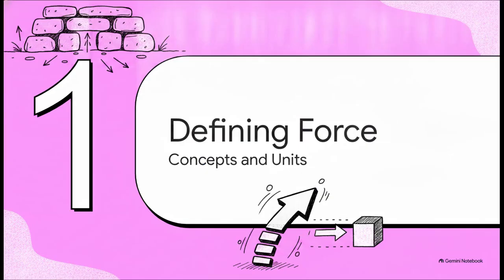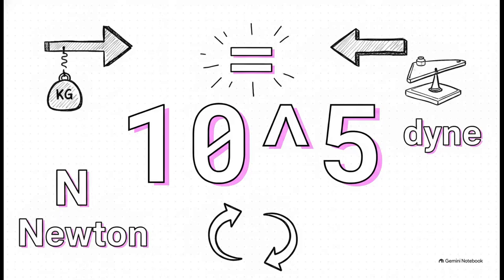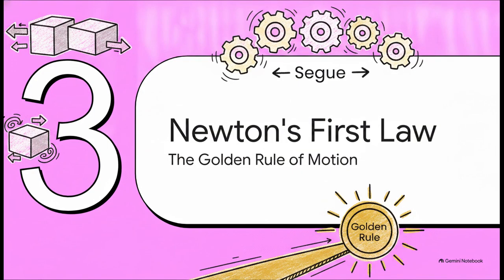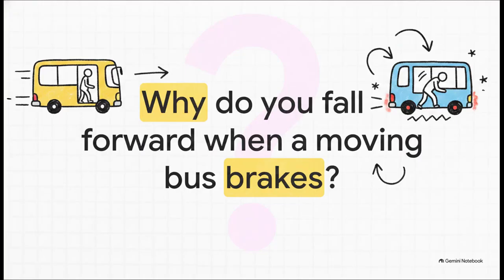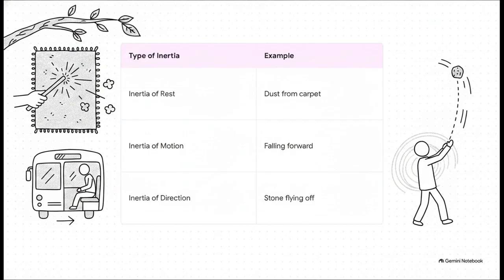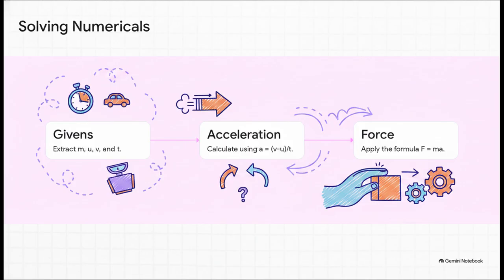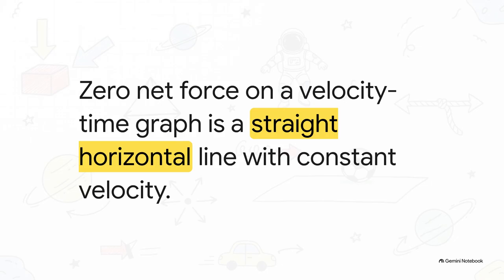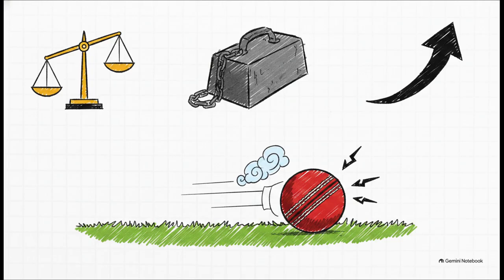Describing motion around us part1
Force
Definition of force
SI unit of force
Balanced and Unbalanced Forces
How forces affect motion
Newton’s First Law of Motion
Inertia
“Law of inertia”
Real-life examples
Mass and Inertia
Relationship between mass and inertia
Examples from everyday life
Numericals
Given quantities → acceleration → force
Basic force-related calculations
Chapter Revision
Concept recap and examples